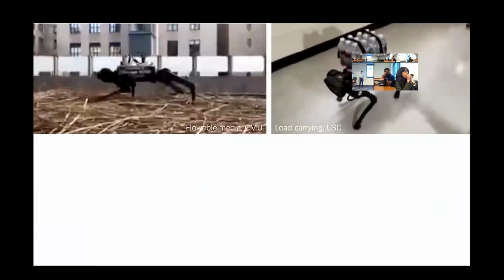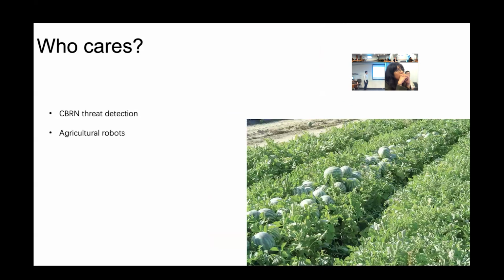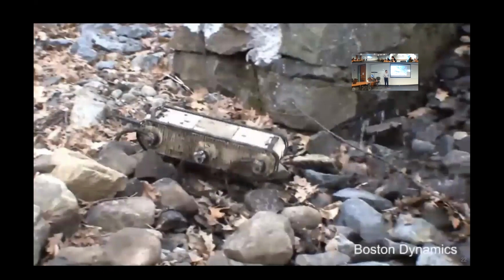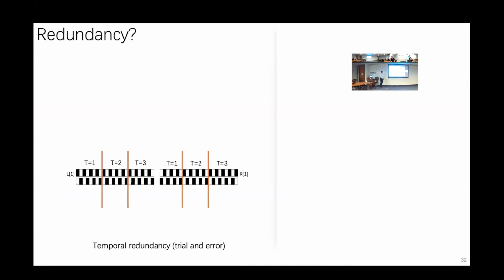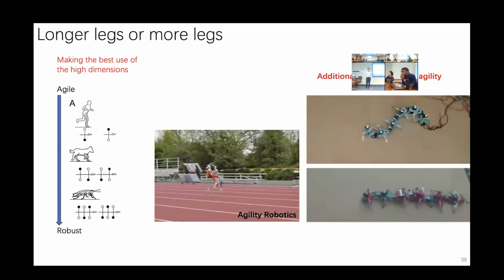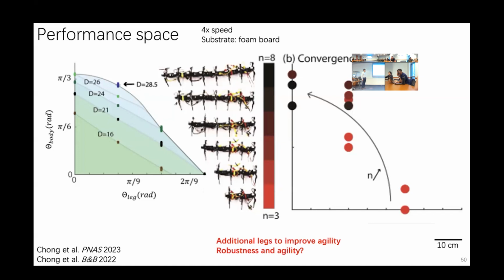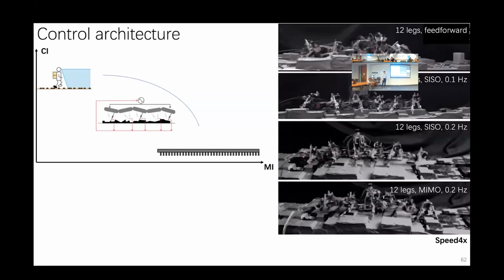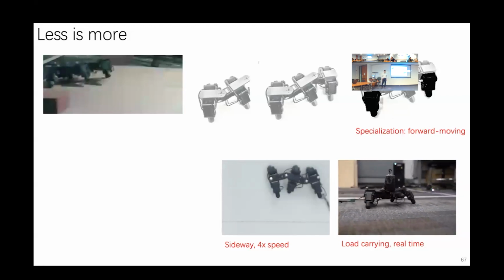Fall 2024 GRASP SFI - Baxi Chong, Georgia Institute of Technology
“Mechanical intelligence in locomotion: from information theory to mesoscale robots”

ABSTRACT
Locomotion in complex environments (e.g., rubble, leaf litter, granular media) is essential to mobile engineered systems such as robots. Effective locomotion requires complex control strategies to interact with terrain heterogeneity. Computational intelligence (CI), which typically includes rapid terrain sensing and active feedback controls, is a widely recognized component in locomotion strategy. Alternatively, mechanical intelligence (MI) – passive response to environmental perturbation governed by physics laws or mechanical constraints – is an important yet less studied component. In this talk, I will discuss “why” and “how” MI can contribute to effective locomotion using the examples of multi-legged robots (redundantly segmented bodies with simple legs). For the “why,” I will quantify a specific MI that emerges from leg redundancy. By modeling locomotion as a stochastic process (analogous to signal transmission over noisy channels), I will show that MI, without any CI, is sufficient to generate reliable and effective locomotion. To explore the “how,” I will take a quantitative analogy to signal transmission algorithms (e.g., error correcting/detecting codes) and propose a co-design coding scheme for multi-legged locomotion. Specifically, my talk will cover that (i) additional legs, with higher control dimensions, can enable a broader spectrum of capabilities, including load carrying/pulling, sidewinding, rolling, and obstacle-climbing; (ii) the inclusion of CI (feedback controls) can enhance multi-legged locomotion speed while preserving the feature of robustness; and (iii) CI might reduce the number of redundant legs required to navigate a particular terrain. Finally, I will discuss the coordination and competition between MI and CI in a broader framework termed Embedded Intelligence (EI) and illustrate the applications of MI-dominated systems in fields like search-and-rescue, agriculture, and the development of soft, micro, and modular robots.

Presenter
Dr. Baxi Chong is a postdoctoral fellow at the CRAB (Complex Rheology And Biomechanics) Lab in the School of Physics at Georgia Tech. His research focuses on locomotion with mechanical intelligence. Specifically, Dr. Chong studies a diversity of unconventional (e.g., multi-legged, elongated, or cable-driven) robots, and how/why their special body plans can introduce benefits to locomotion in specific environments. Dr. Chong contributed to over 10 research articles on high-impact journals such as Science, Science Robotics, PNAS, and IJRR. His scientific work has been featured in several media outlets, including BBC, Physics World, Forbes, and Nature Research Highlight. Besides the contribution to science, Dr. Chong’s research laid the theoretical foundation for a start-up company (Ground Control Robotics, Ltd) where he currently serves as the leader in the robophysics research team. Dr. Chong has been recently recognized by the Forbes 30 Under 30 List for his contribution in fundamental science and industry.